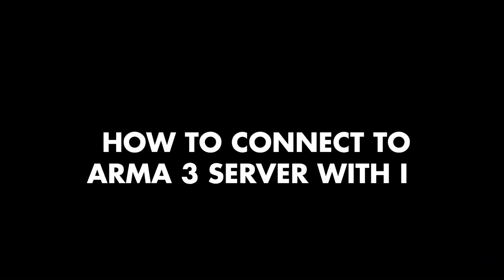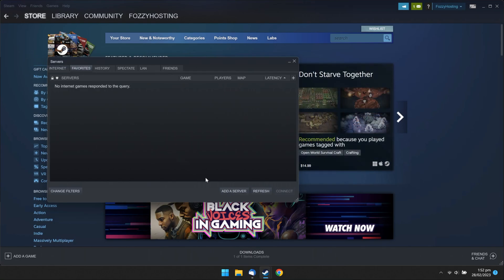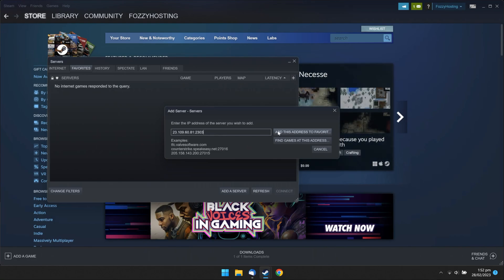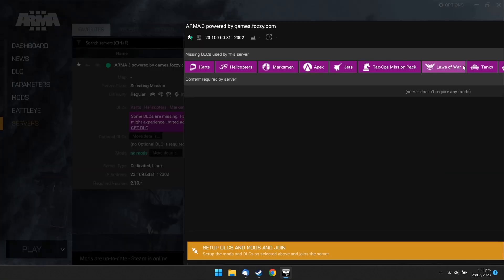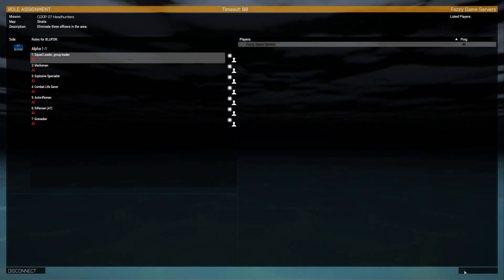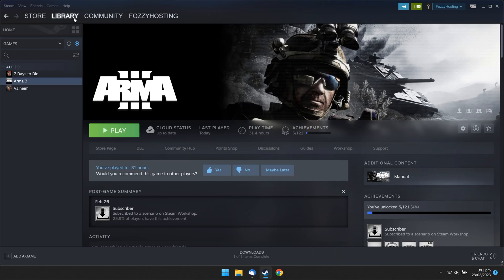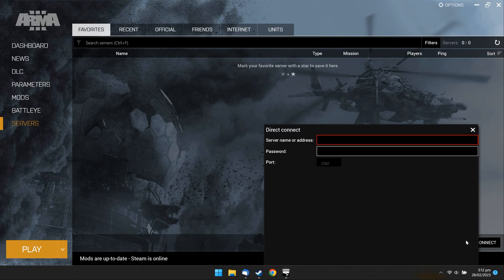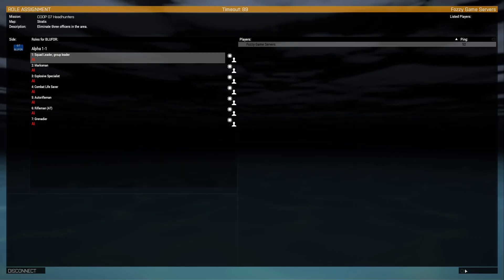How to connect to Arma 3 server with IP | Fozzy Game Servers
Rent your own Arma 3 Server Hosting –

How to connect to the Arma 3 server by IP through Steam
1. Run Steam.
2. Navigate to 'View - Servers'.
3. Switch to 'Favorites' tab.
4. Click 'Add a Server'.
5. Open an email with your game server details we sent you before.
6. Find your server IP and port, and copy them to your clipboard.
7. Paste it to Steam.
8. Change the last digit of your port by increasing it by one.
9. Click 'Add This Address to Favorites'.
10. Click 'Refresh'.
11. Click on the Arma 3 server you have just added and click 'Connect'.
12. In the game launcher, go to 'Servers' and wait a little till your server appears.
13. Click on your Arma 3 server and click 'Join'.
14. Then click 'Keep Current Selection and Join'.
15. In the game, click 'Vote'.
16. Wait till the voting time ends.
17. Now choose your role and click OK.
18. Done.

How to connect to the Arma 3 server by IP through Game Launcher
1. Run Steam.
2. Open your Steam Library.
3. Launch Arma 3.
4. Open an email with your game server details we sent you before.
5. Find your server IP, and copy it to your clipboard.
6. In the game launcher, go to 'Servers'.
7. In the 'Favorite' tab, click 'Direct Connect'.
8. Paste your server IP.
9. Click 'Connect'.
10. In the game, click 'Vote'.
11. Wait till the voting time ends.
12. Now choose your role and click OK.

Timeline
00:00 Intro
00:10 Method 1: Steam Favorites Servers
00:22 Copy your Server IP and Port
00:35 Paste it to Steam and add your Server to Favorites
00:45 Refresh the List and click 'Connect'
00:55 Click 'Join' in the Game Launcher
01:16 Choose your Game Role and click OK
01:26 Method 2: Game Launcher
01:36 Launch Arma 3 from Steam
01:46 Copy your Server IP
01:56 Paste it to Game Launcher and click 'Connect'
02:16 Choose your Game Role and click OK
02:28 Subscribe for more

Fozzy Game Servers is the fastest and most secure game server hosting provider. Here you can become a respectful owner of your personal game server and play by your own rules. Set up your server with a couple of clicks, call your friends, and feel TheJoyOfPlayingTogether.

Here is what you get when you rent Arma 3 Server hosting at Fozzy Game Servers:
- Enterprise-level Dell PowerEdge R340 servers
- 5 GHz CPU
- Lightning-fast NVMe discs
- Automatic server setup within 5-10 minutes
- DDoS Protection
- Lag-free server with a network of huge capacity
- Automatic backup
- Easy-to-use and user-friendly game control panel
- One-click mods installation
- Game servers in various locations
- A huge community of like-minded gamers
- 3-day money-back guarantee
- Friendly and professional support team

Rent your personal Game Server Hosting at Fozzy Game Servers today